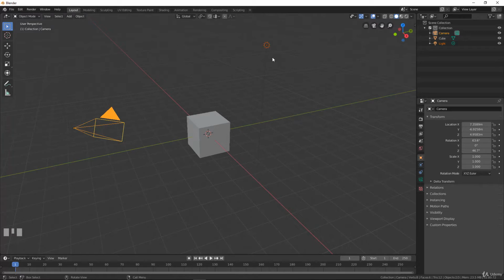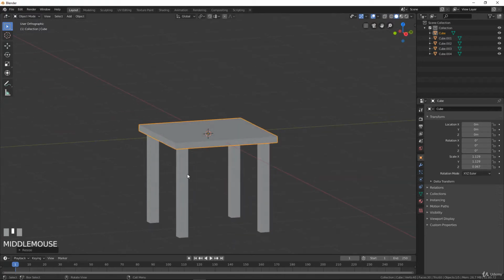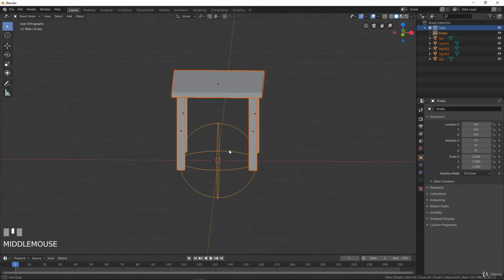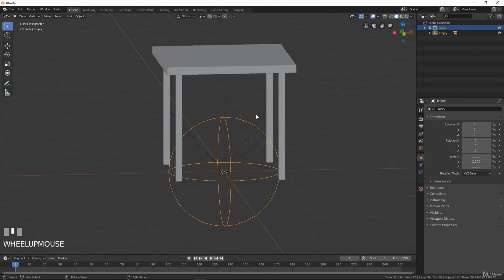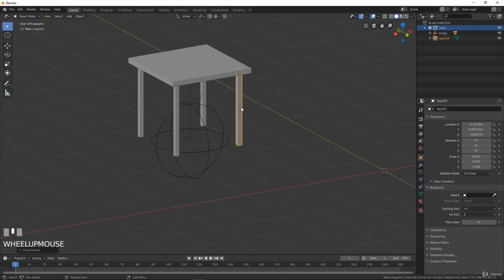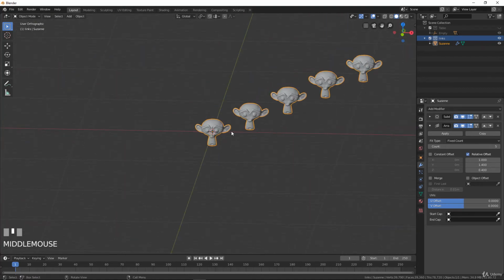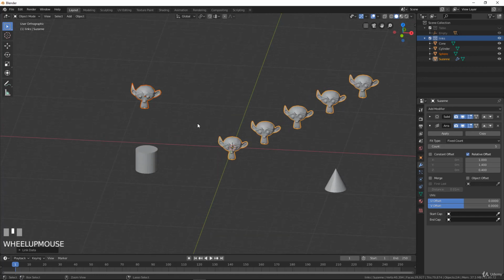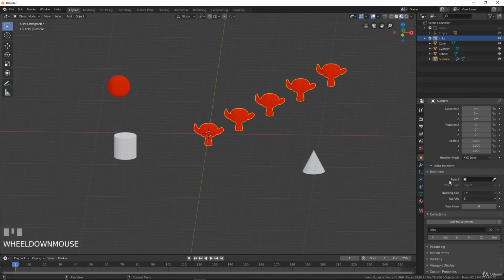Objects Relationships Ep14 | Blender 2.8 The Complete Beginner To Pro 2020 | Tech So Easy